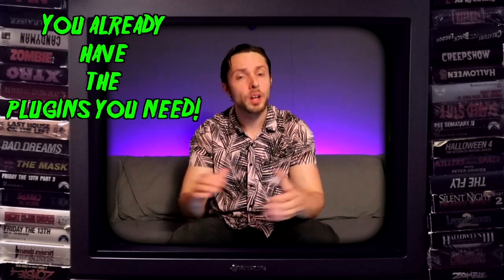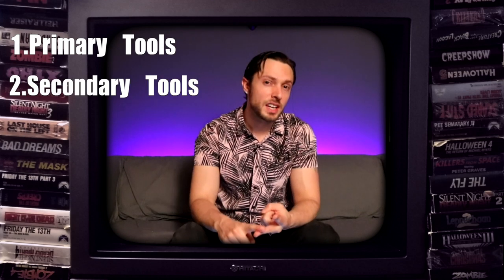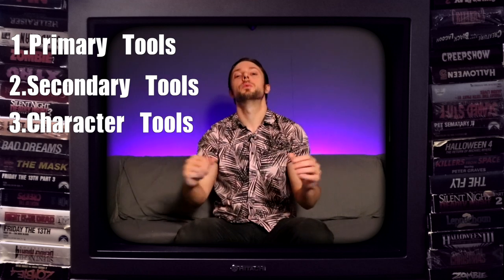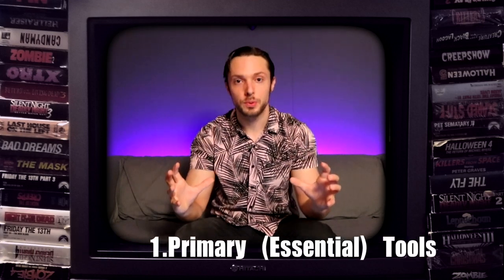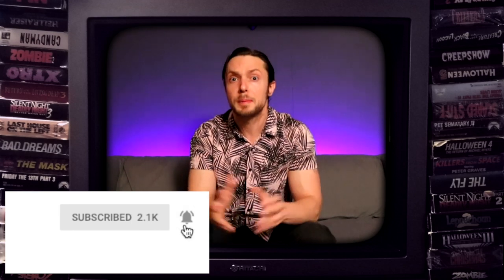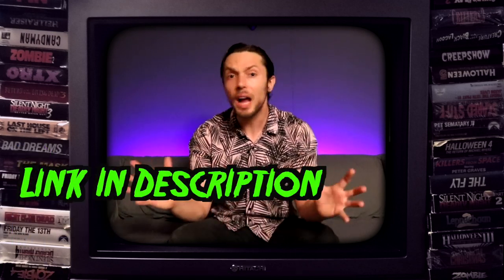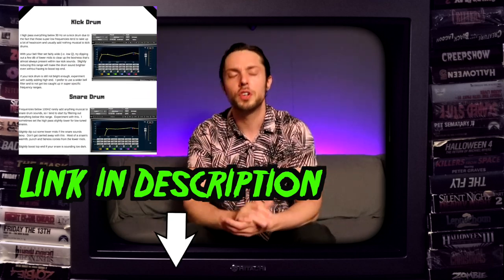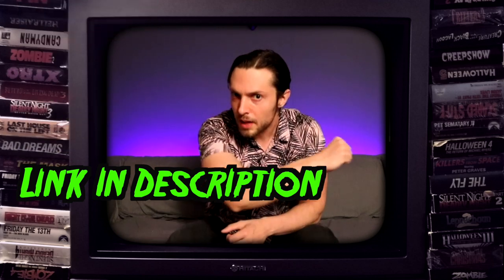Why You (Probably) Own Every Plugin You Need In Your Home Studio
Do you have all of the plugins necessary for producing top-notch sounding pro mixes within your home studio?

I'm willing to bet that there are more than a few (ok, maybe many more) new plugins that you've been thinking of purchasing in hopes that they'll somehow improve your mixes..

I know exactly how you feel (I've spent THOUSANDS on plugins over the last 14 years).

But here's the question:

At this time..

Do you own an EQ plugin?

Do you own a compressor plugin?

Do you own a delay plugin?

Do you own a reverb plugin?

Do you have access to fader level?

Do you have access to a pan pot?

I'm sure it's safe to say that you own all of these and have access to these tools 24/7 right within your home studio.

I know this because as long as you're recording on a DAW (which 99.9% of us are)...

All of these tools come stock within all DAWs!

These are the only tools you really need in order to produce 100% pro-level mixes within your home studio.